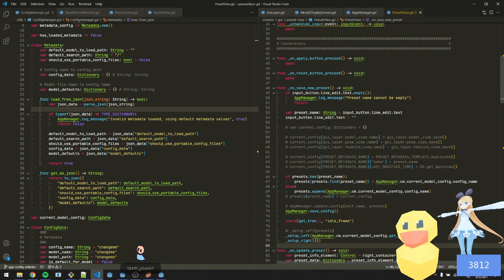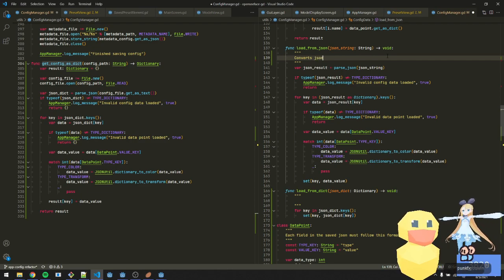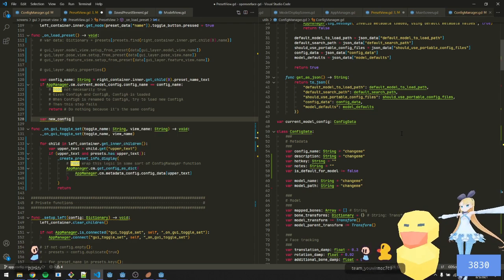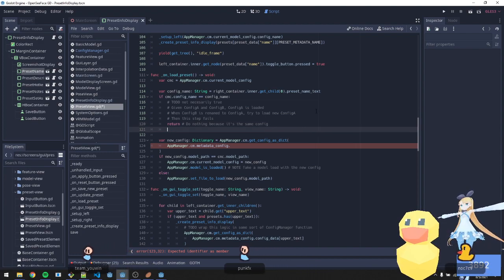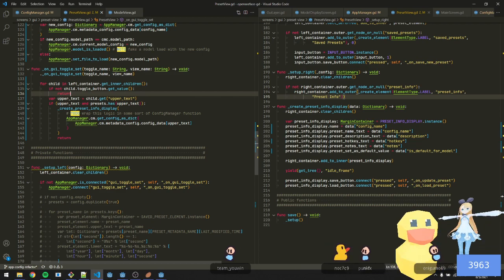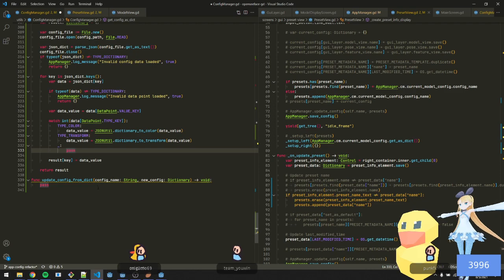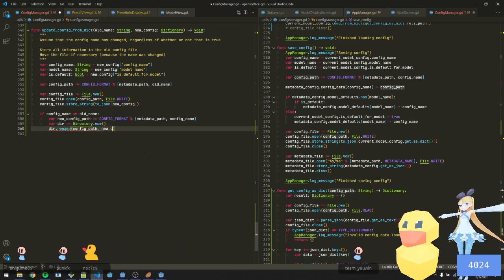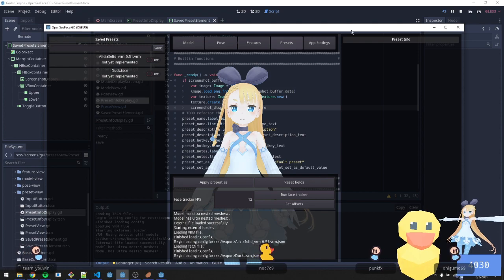Godot 3.4 | Rubber duck writes a VTuber renderer August 5, 2021